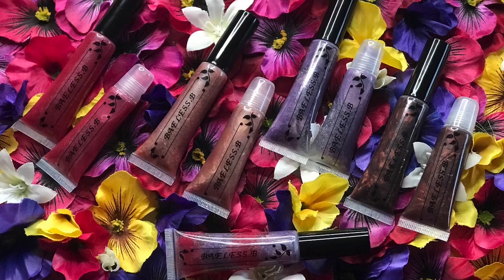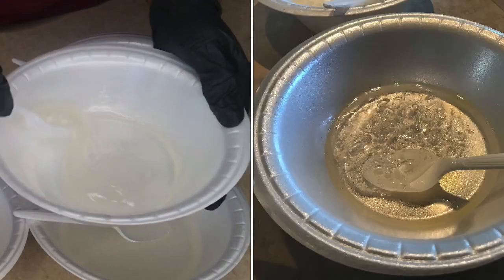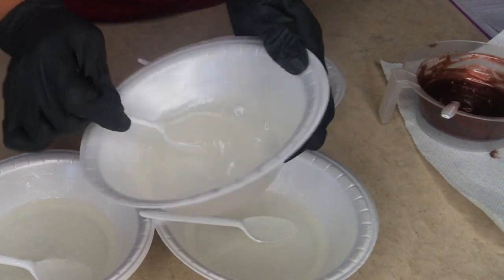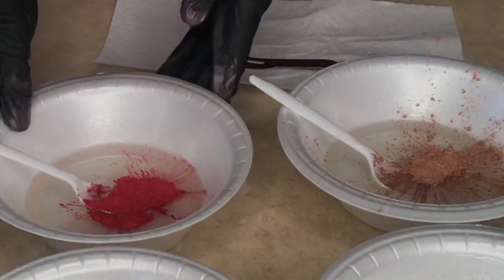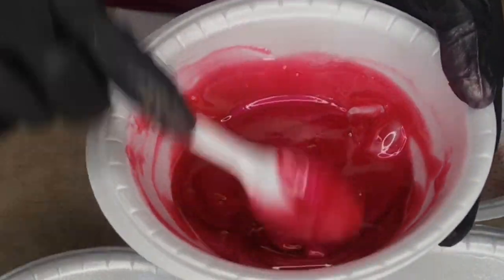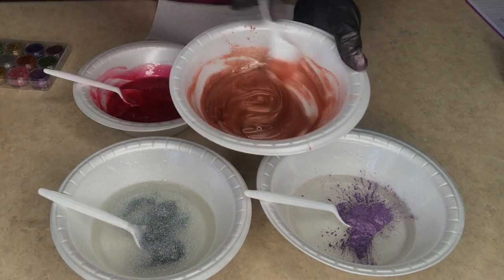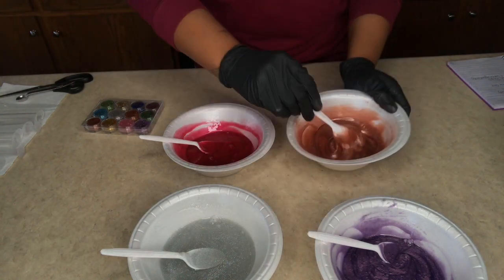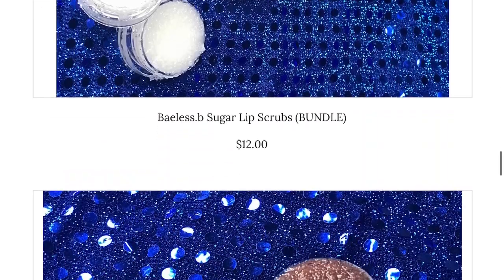How To Make Lip Gloss | DIY | BAELESS.B LIP COSMETICS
Watch me diy lip gloss! Product will be linked below. These products are from amazon and very affordable!

Order online
BAELESS.B LIP COSMETICS

Jojoba oil

Castor oil

15ml tubes

10ml tubes

Vitamin E Oil

Pigment set